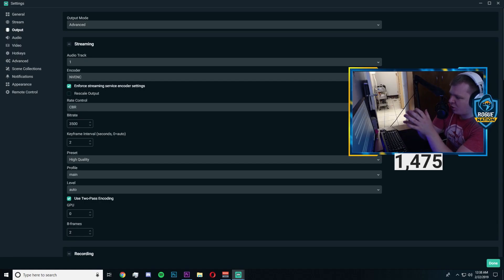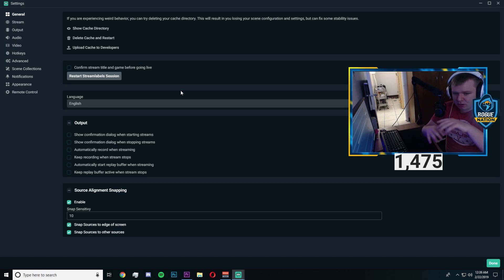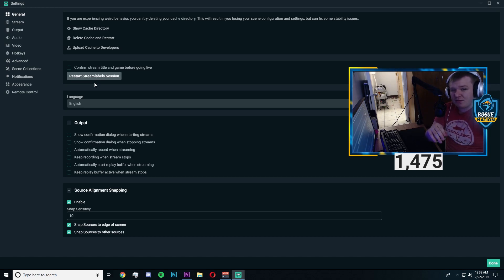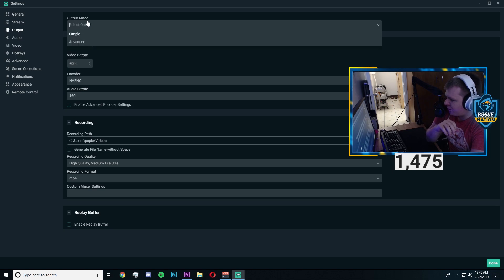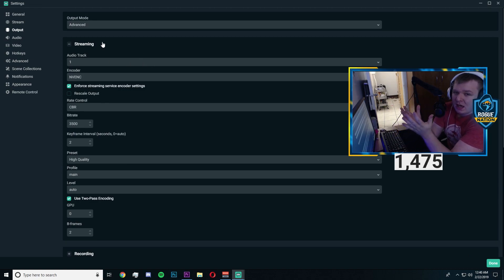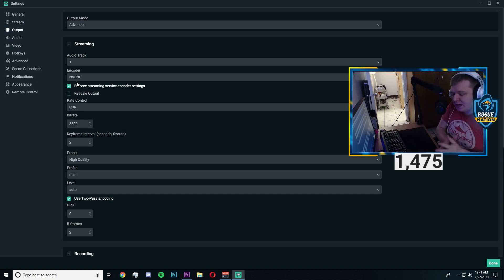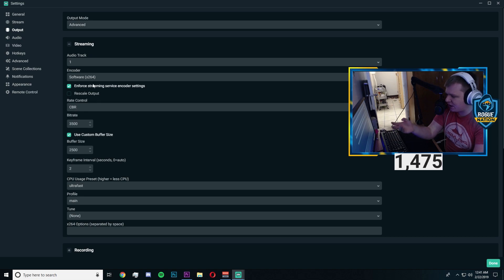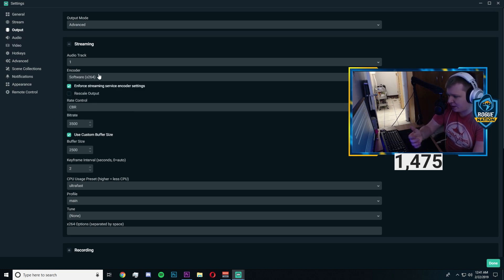BEST OBS STREAMING SETTINGS FOR APEX LEGENDS 2019